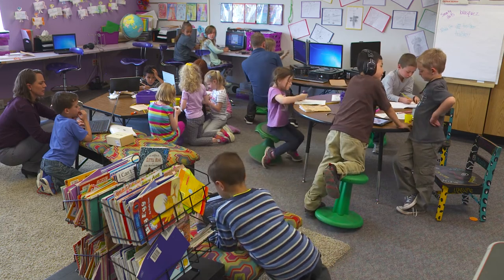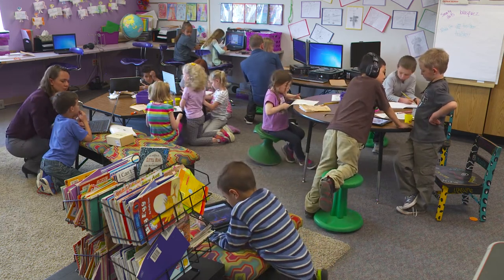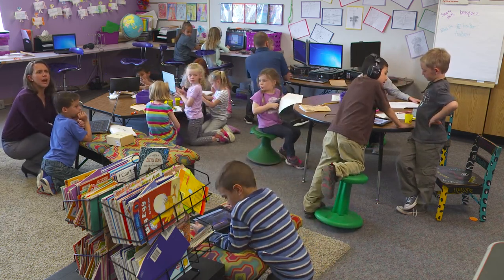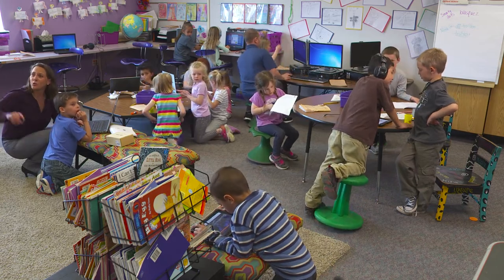Student Choice of Learning Areas at Trailblazer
​Students can self-select where and what to work on, depending on the time of day.